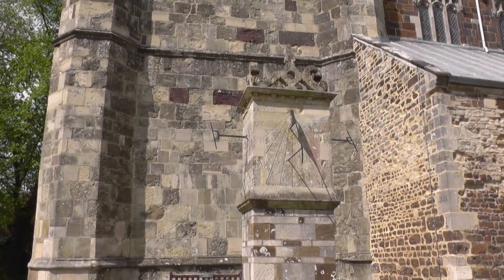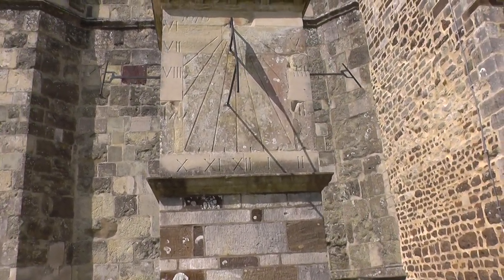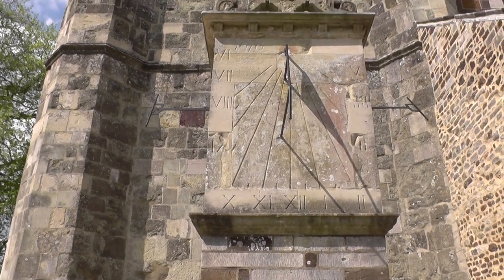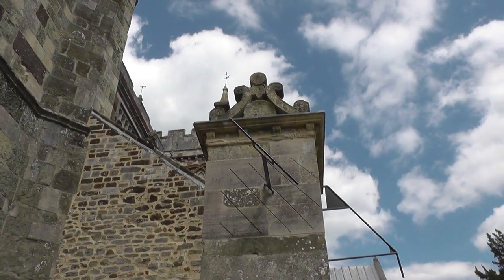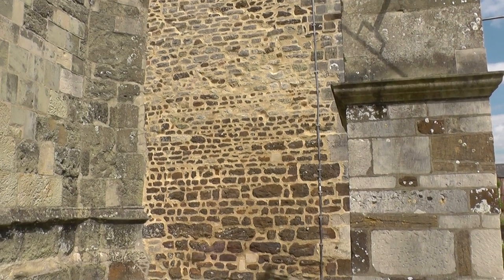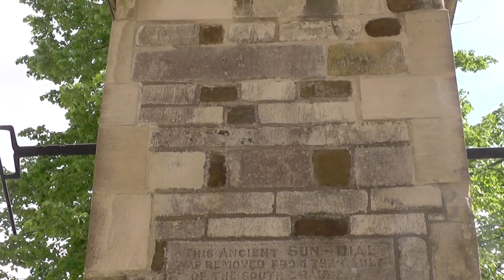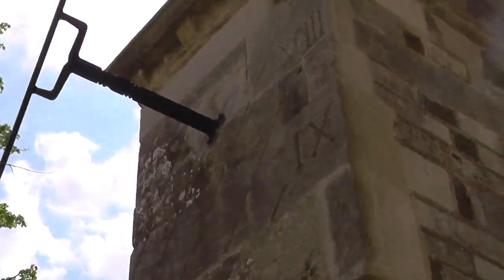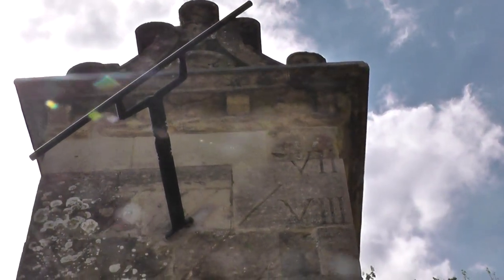Wimborne Minster, Dorset, England, Sundial 1676